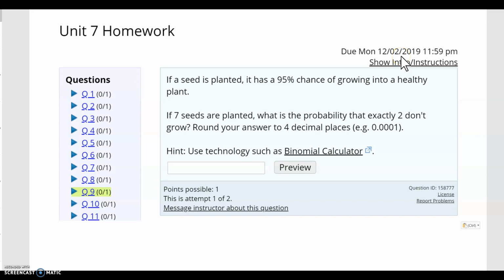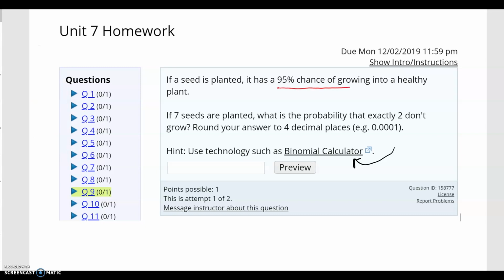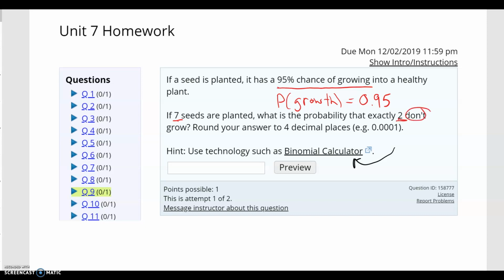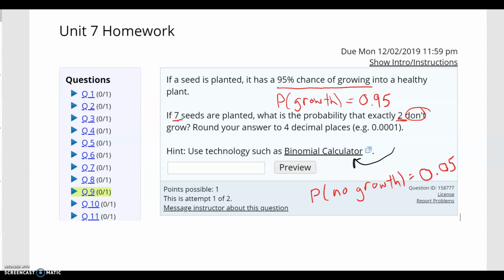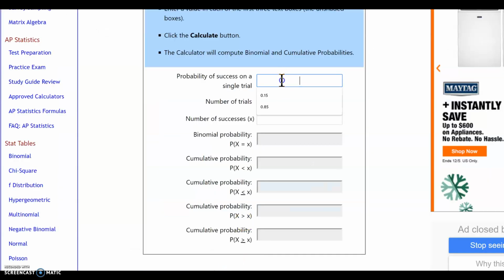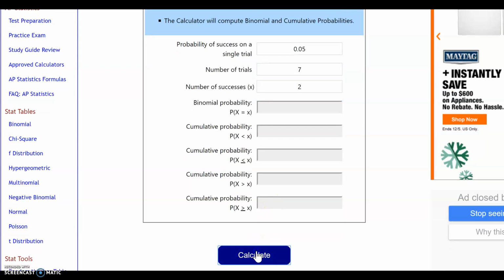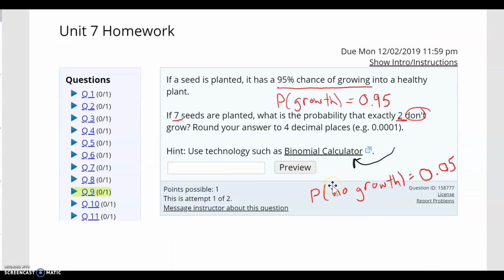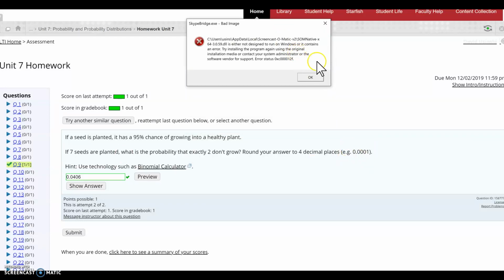Unit 7 Question 9 Binomial